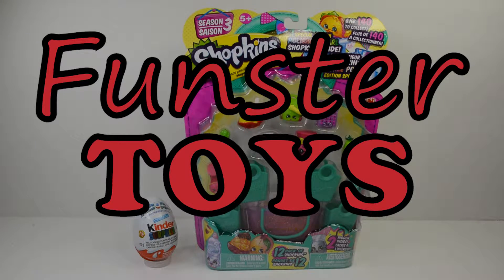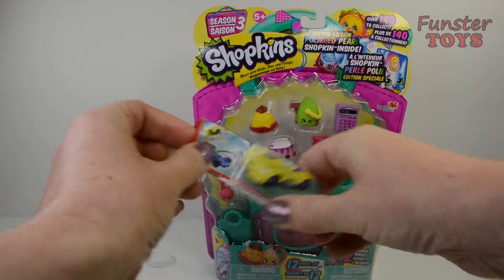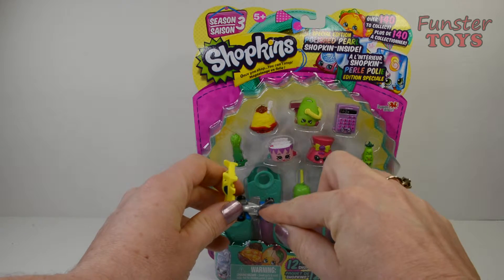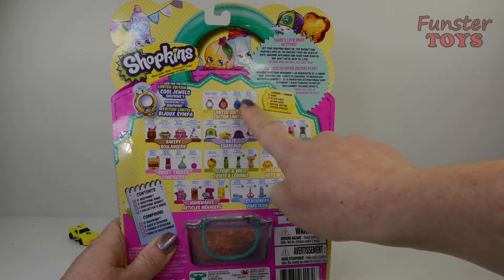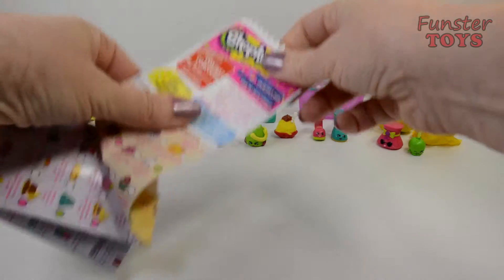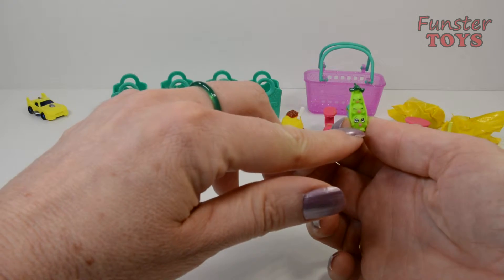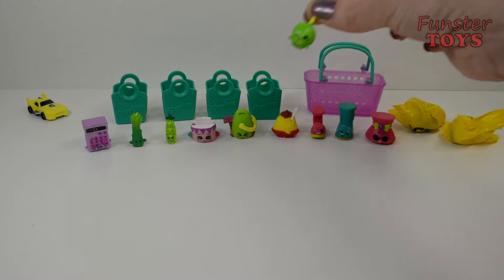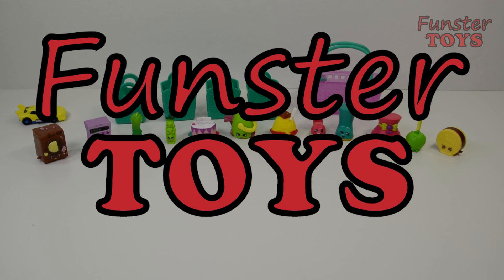Shopkins Season 3 Toy Unboxing & Kinder Surprise Egg Funster Toys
Shopkins from the Season 3 collection.  Enjoy watching this toy unboxing video by Funster Toys today.  I hope you have fun watching as I open my new toy.  Then I play with everything.
Exciting & fun.  I hope you will join me for this playtime & that you will watch all my Funster Toys videos.
I also have Play videos where I simply play with my new Funster Toys.
Funster Toys videos will include toys like Barbie, Disney toys, Play-Doh, Lego, Shopkins, Disney Frozen, My Little Pony, Minions, Kinder Surprise eggs, Squishy Pops, Thomas & Friends Minis, Mega Bloks, Smurfs, Fisher-Price Little People, Dora, Disney Princess, Snow White, Bubble Guppies, Disney Sofia and much more.
I look forward to our next Funster Toys video.  I hope you will join me.